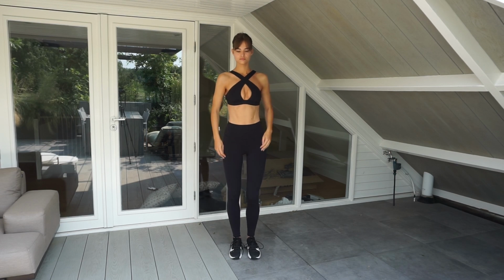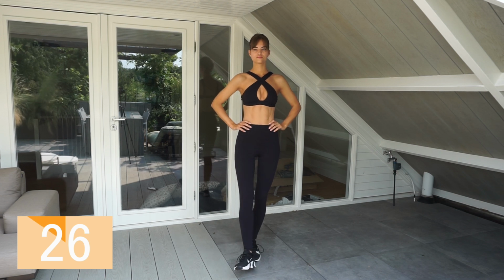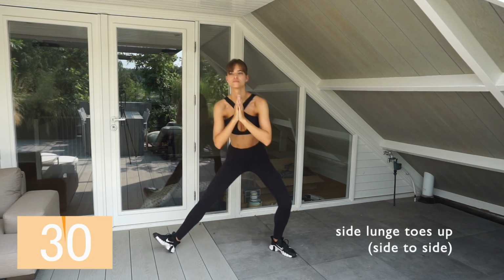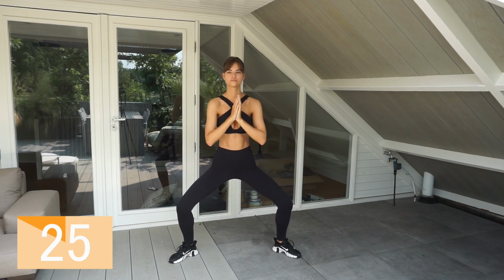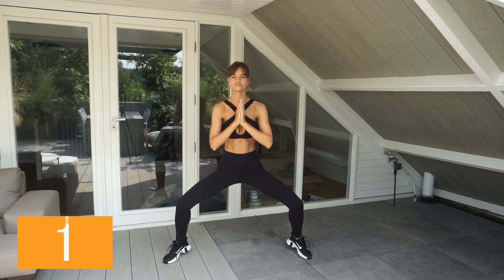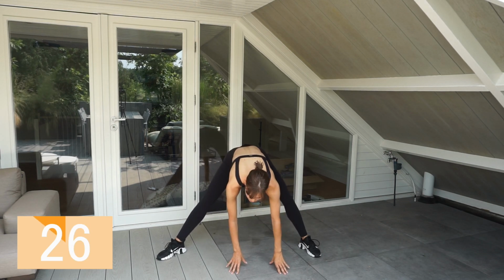8 MINUTE MODEL LEG WORKOUT - INNER THIGH FOCUS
Hi everyone!

Today I've got a little workout video focused on the legs and especially inner thighs. This workout is made by modelsinshape and me.

(also I don’t know why my face looks like I am about to kill someone lol)